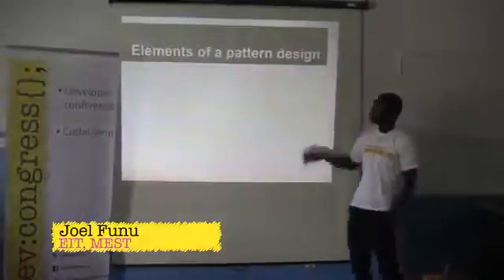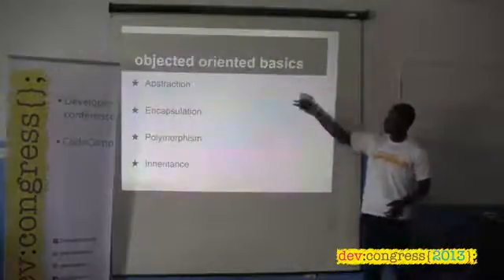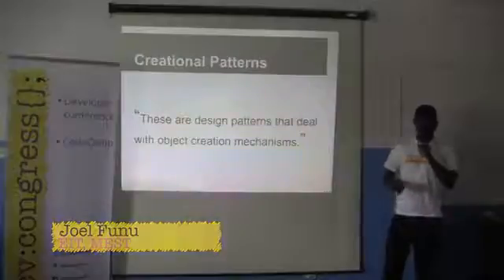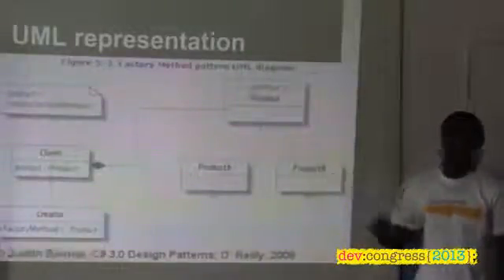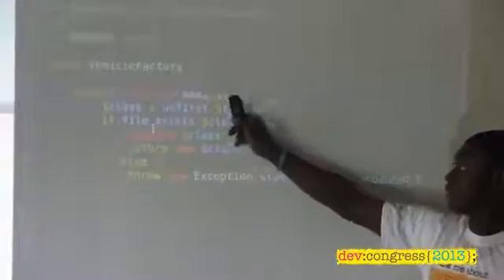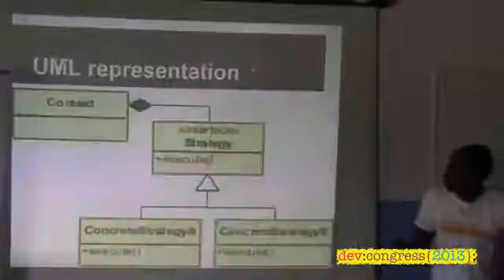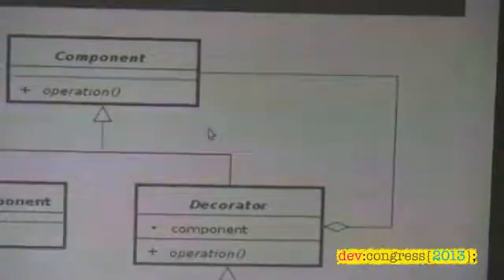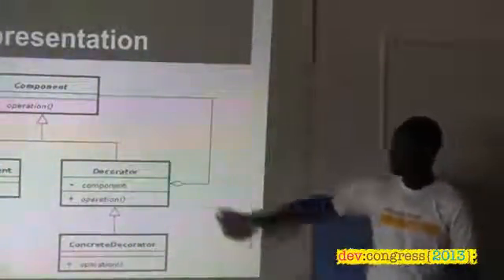Design Patterns by Joel Funu360p